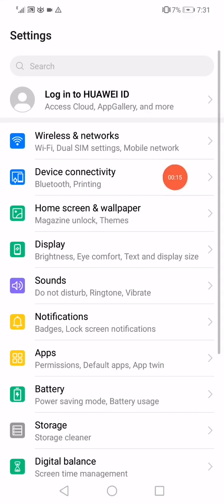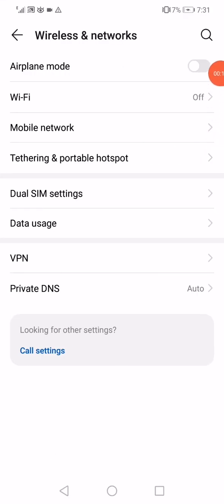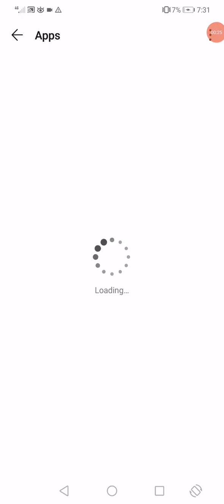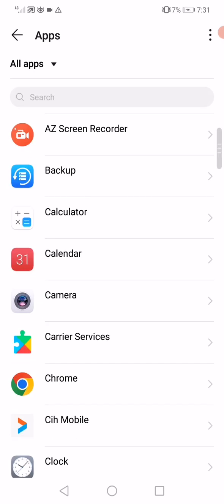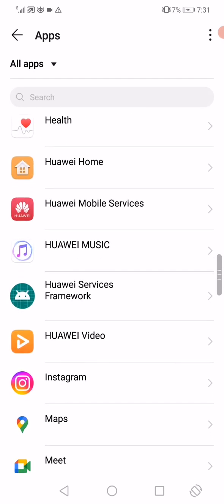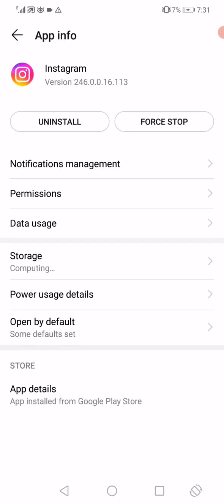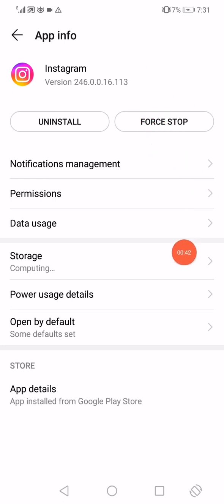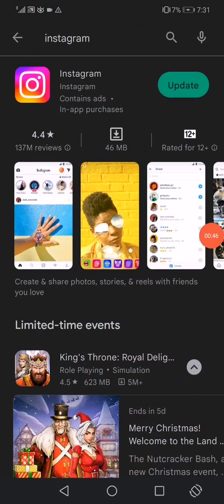Fix Instagram Messenger Update Not Showing/Working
Fix Instagram Messenger Update Not Showing/Working | How to Enable Instagram Messaging Update Option